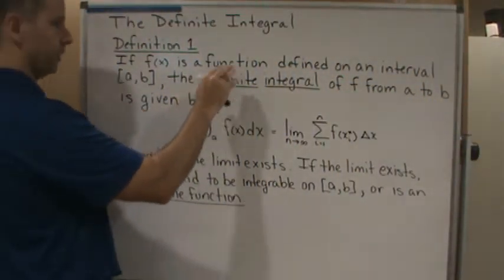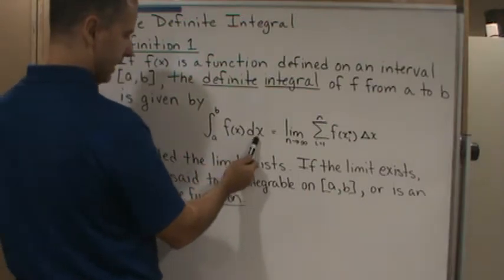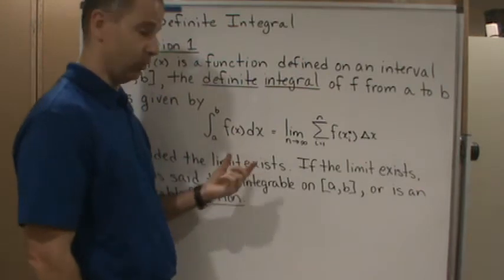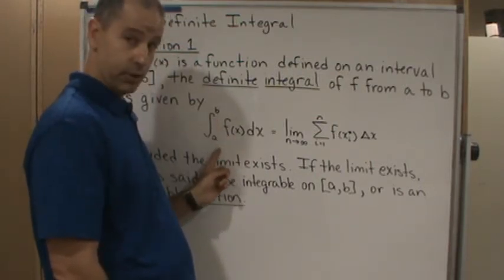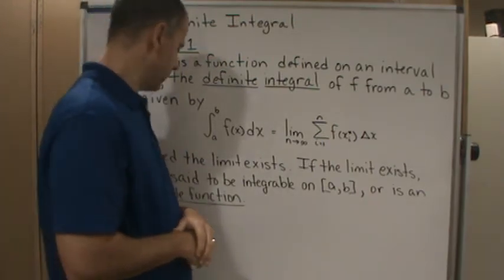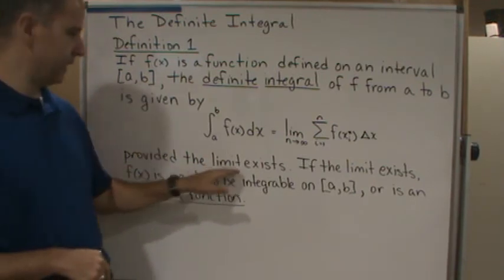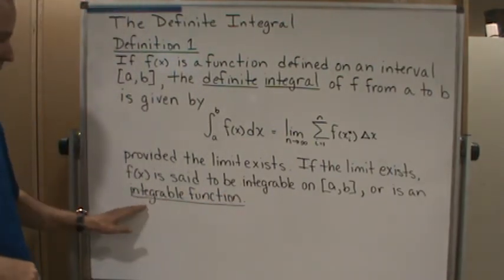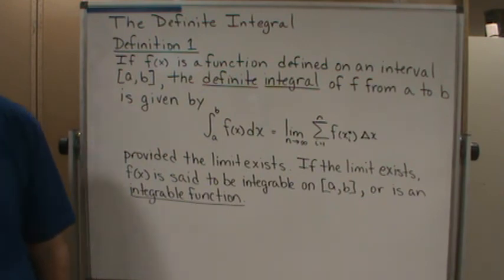Calc1 Sec 5 2 The Definite Integral Definition1